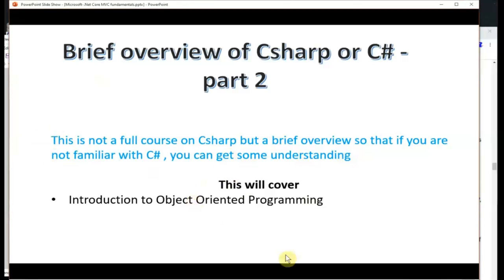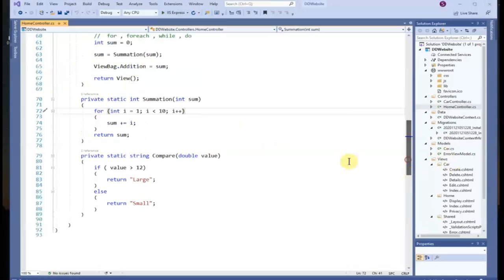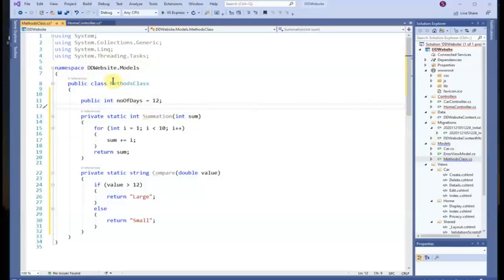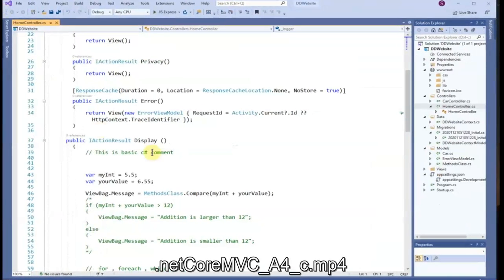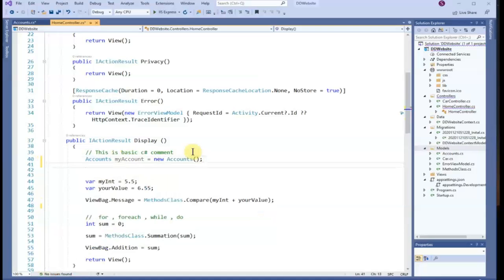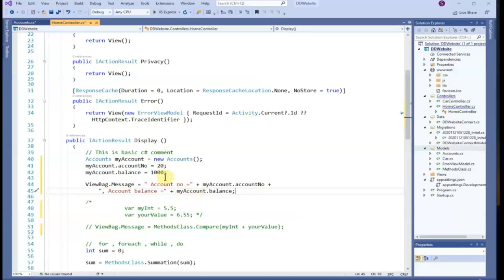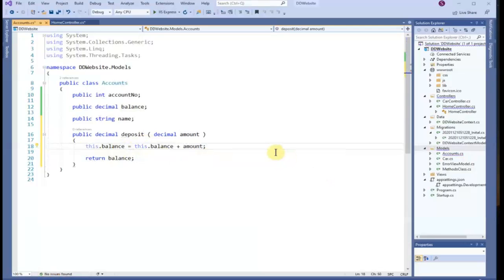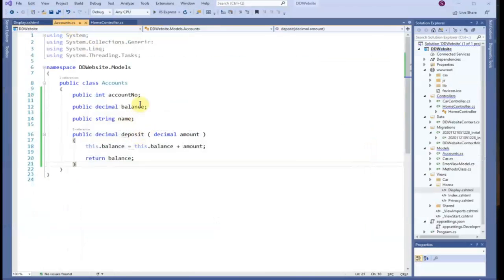Introduction to Object Oriented Programming in CSharp C# .NET CORE beginners course Video 4 of 25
Brief introduction to Object Oriented Programming in CSharp C#